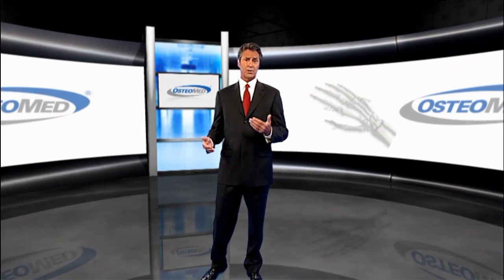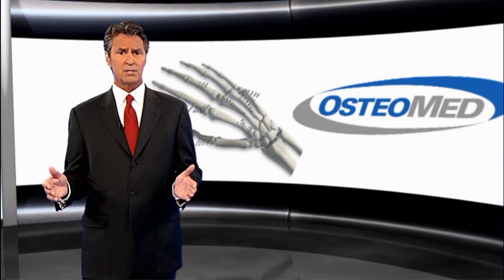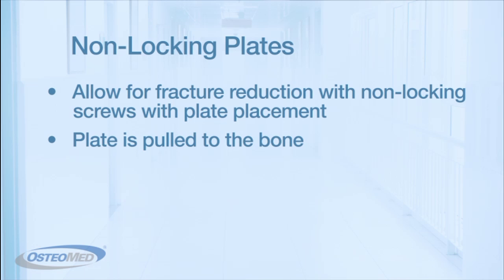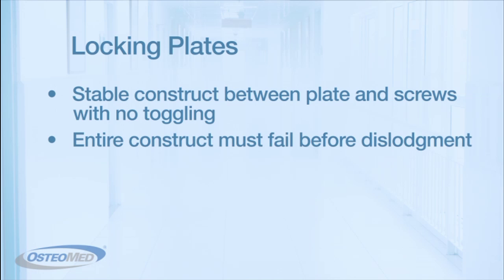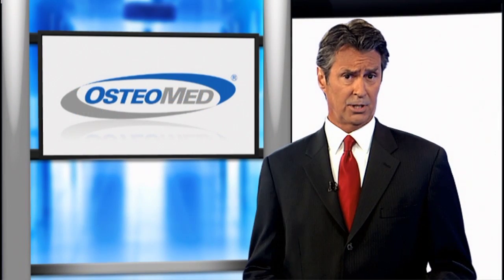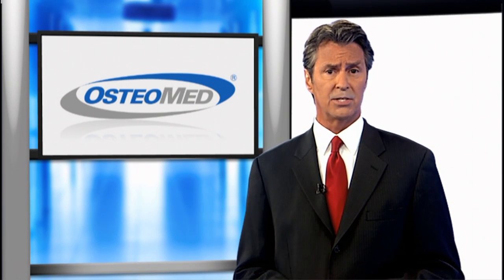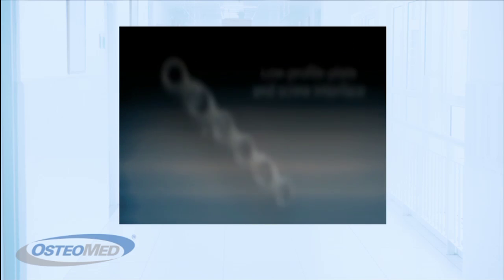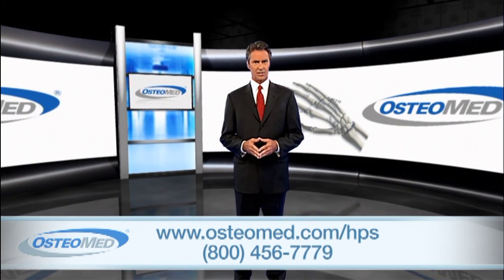Fracture Fixation and Hybrid Plates -- Presented by OsteoMed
OsteoMed discusses how fracture fixation can benefit from the use of hybrid plates. Hybrid plating takes advantage of both locking and non-locking constructs which helps to increase strength and stability. Although initially discouraged, recent studies and documenting their advantages.